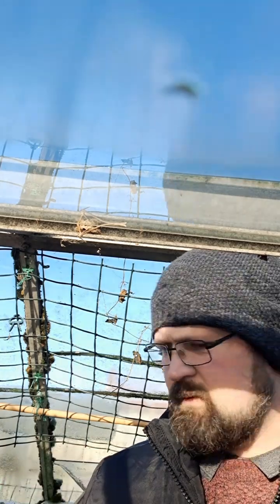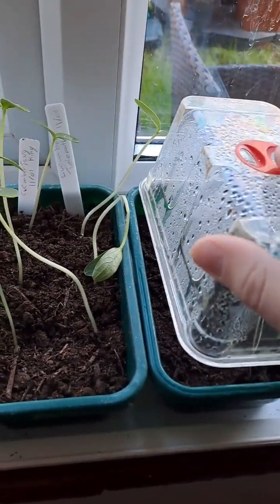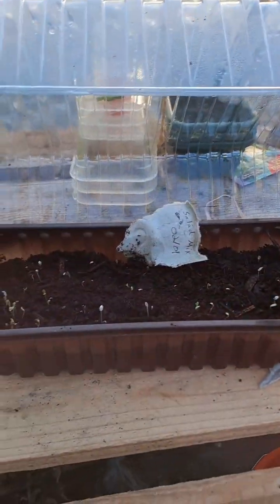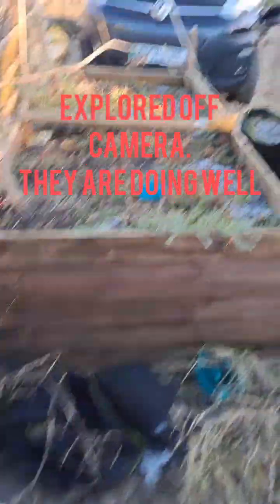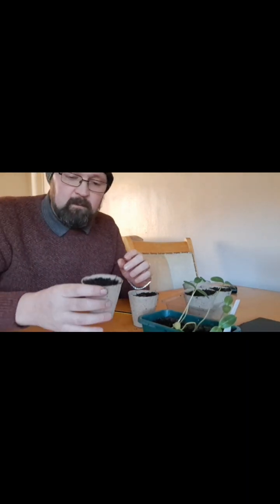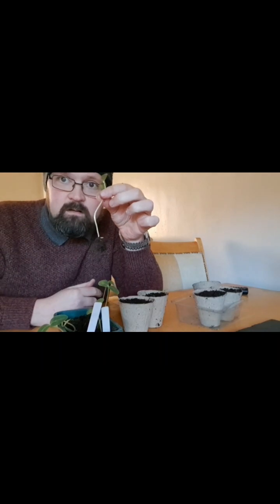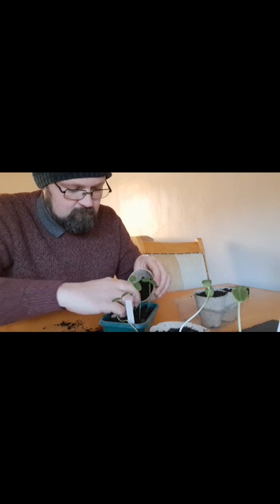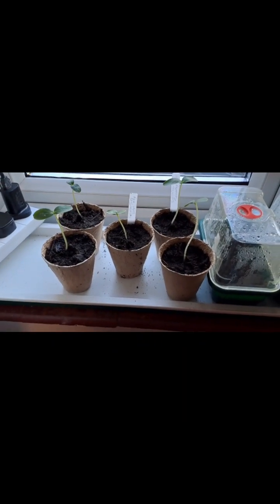update on the propergator